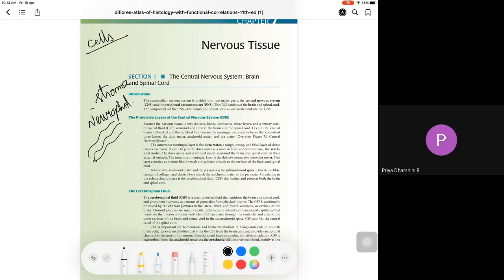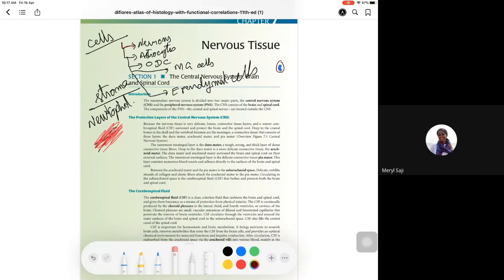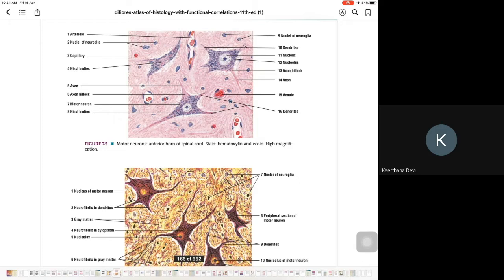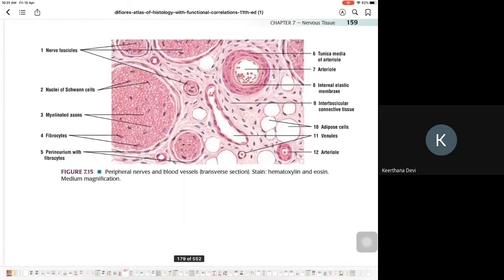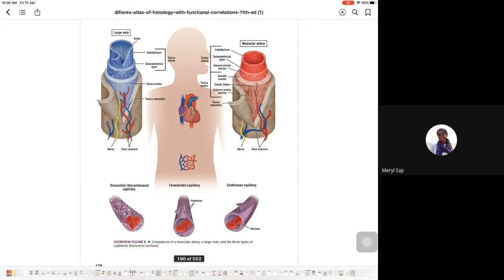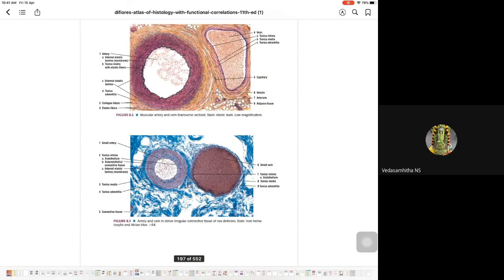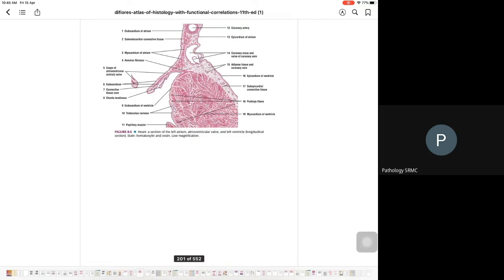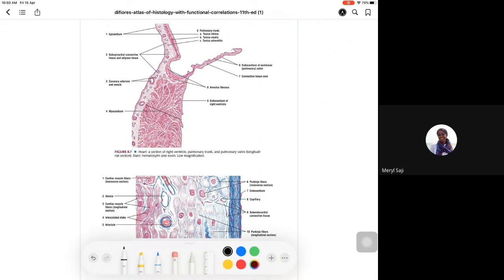Applied human histology - Neural and vascular system including heart 🥰🥰🥰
After discussing the components of various tissue ... we are entering into systems now Neural and Vascular system including heart is reviewed here ...🤩🤩🤩